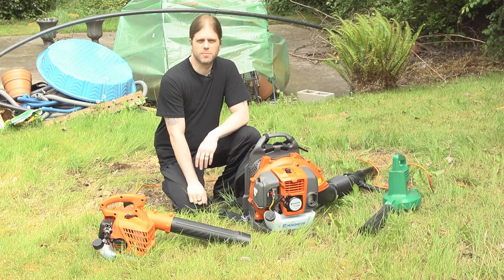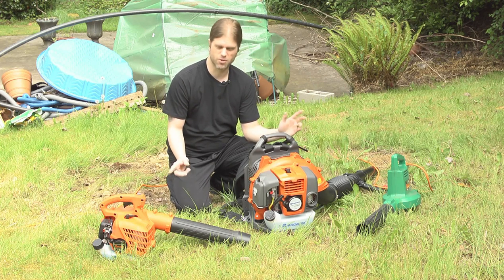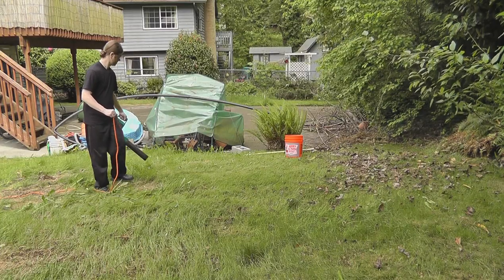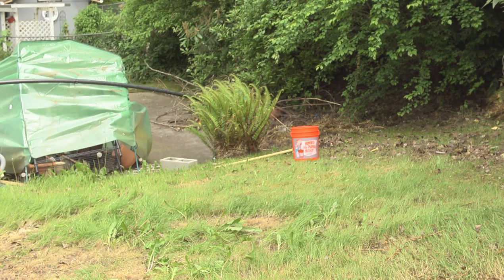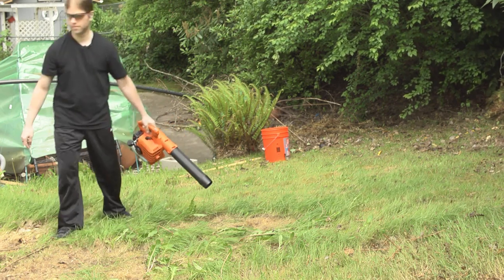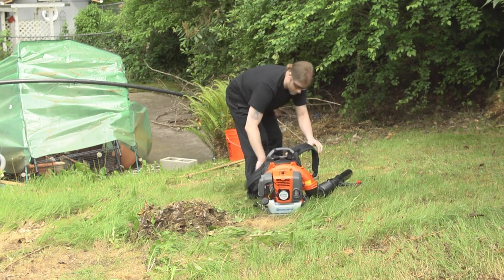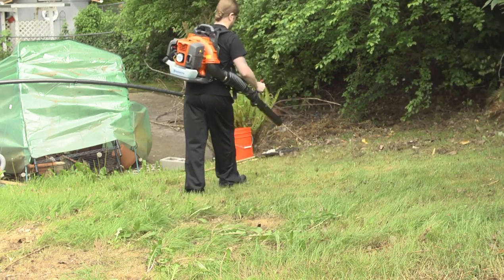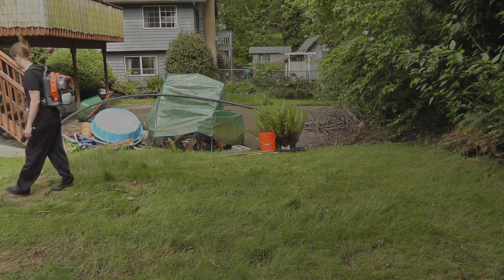Adam's Reviews: Leaf Blowers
3 leaf blowers are reviewed here:

Weed Eater "Barracuda" 195 mph electric (very old - they don't even make it anymore)

Tanaka TRB24EAP 23.9cc 2 stroke 170 MPH gas powered handheld.
(I get paid a little when you buy from this link)

Husqvarna 50.2cc 2 stroke 250 MPH gas powered backpack